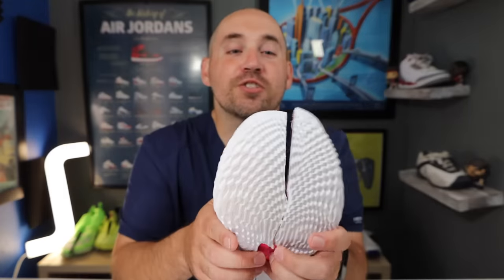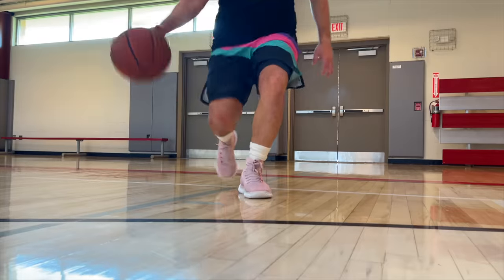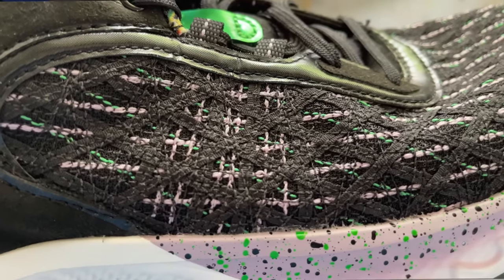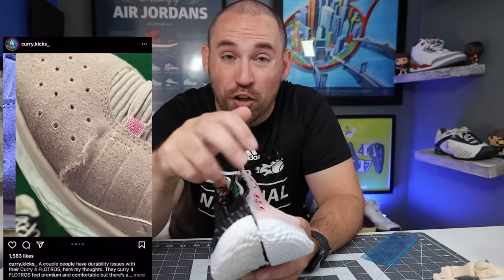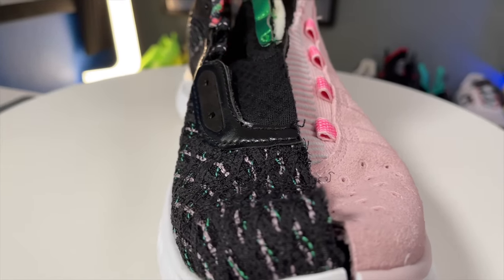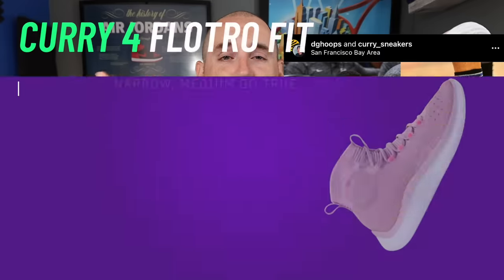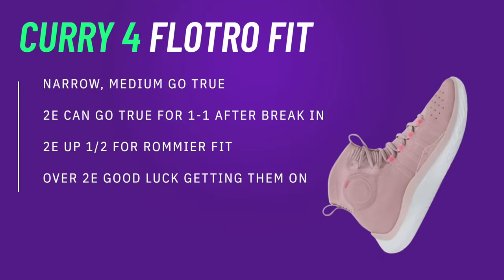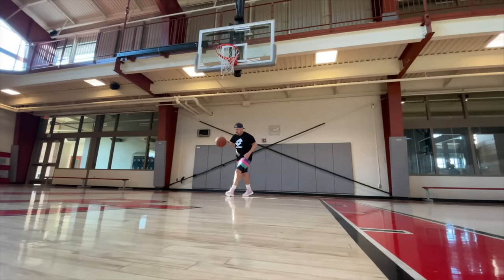Foot Doctor Explains Why Steph Curry Wore The Curry 4 FloTro In The NBA Finals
Real foot doctor explains why Steph Curry wore the Curry 4 FloTro basketball shoes in the 2022 NBA finals instead of the Curry Flow 9.

These were a retro model of the Curry 4 outfitted with Flow foam instead of their original rubber outsole and these sneakers have some quirks and unique attributes that made them a better choice for Steph and his chronic ankle sprains and braces

Time Stamps:
00:00 Video Intro
00:22 Uppers of the Curry 4 FloTro
02:45 Upper durability test
03:35 Midsole teardown of the Curry 4 FloTro
04:08 Jump height test
05:57 Outsole of the Curry 4 FloTro
07:49 Why Steph Curry wore the Curry 4 FloTro in the 2022 NBA finals
09:05 Fit of the Curry 4 FloTro
09:55 Outsole durability test
10:08 Shuttle Test

Whats underneath the Curry 4 FloTro?  Check them out for yourself with this deep dive review, teardown and durability test. As a foot doctor I look at basketball shoes and basketball shoe technology a bit differently as I focus more on what foot types benefit from these shoes as well as the basketball shoe's functional attributes on the basketball court

Some of the main areas we cover in this basketball shoe playtest, and performance review of the Under Armour Curry 4 FloTro

- Under Armour tennis shoe technology explained